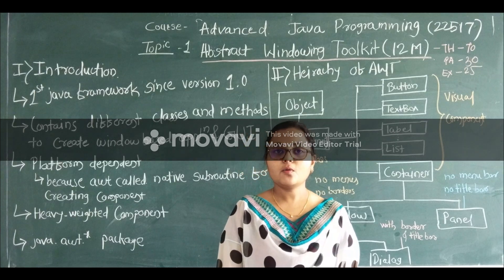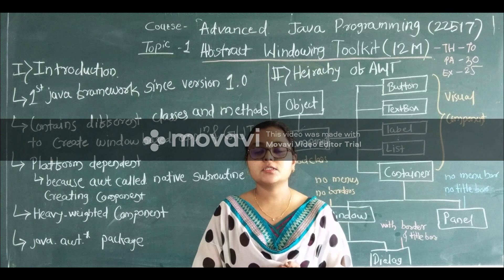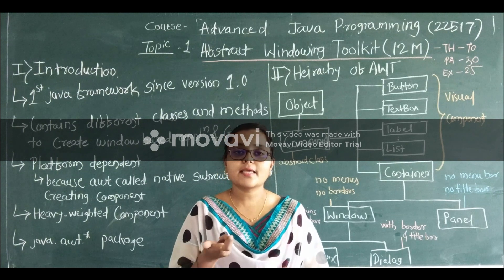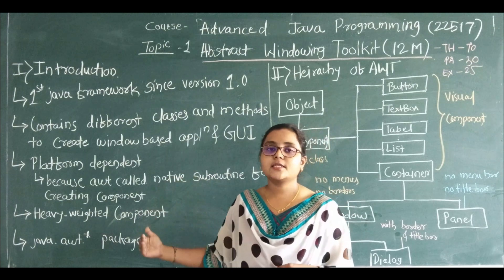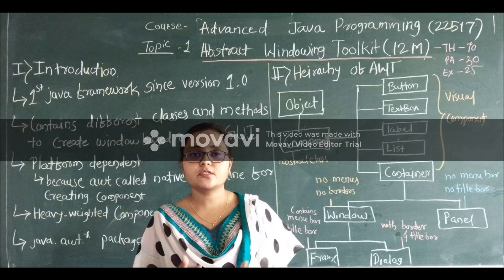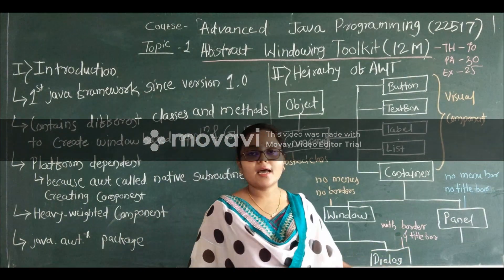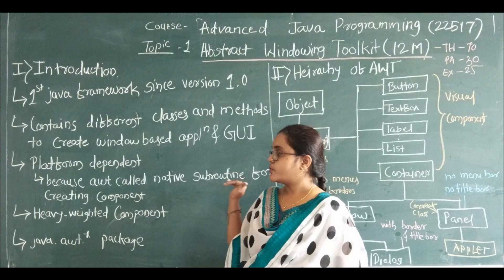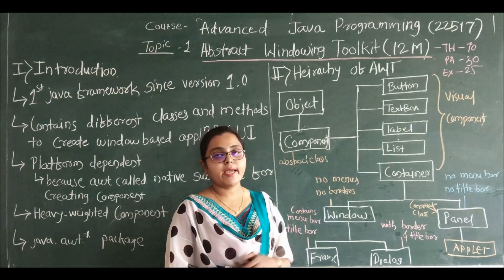Lecture on Abstract Windowing Toolkit Introduction , Heirachy of AWT (AJP) by Prof Adhatrao A S